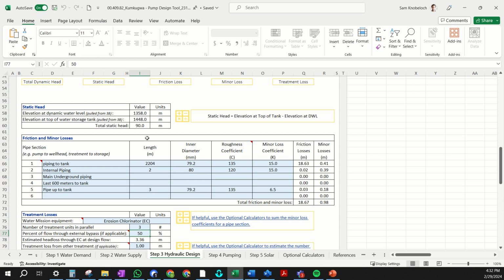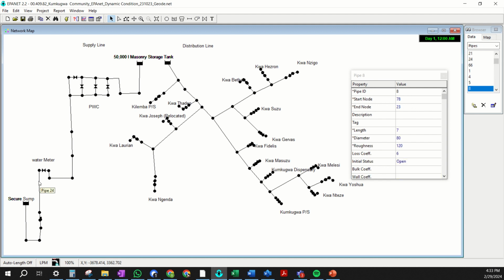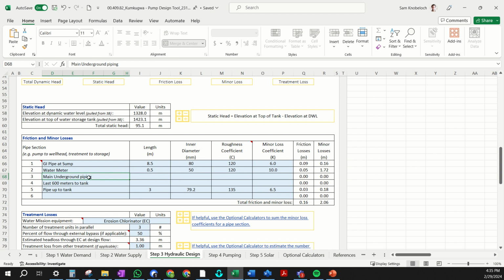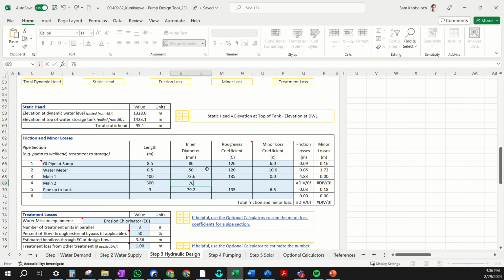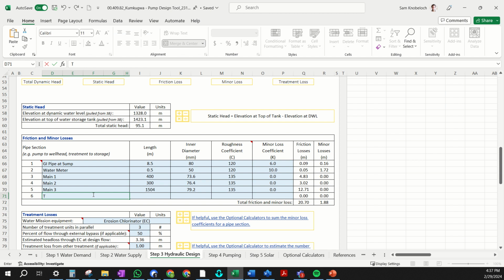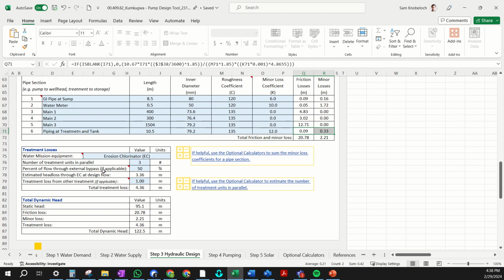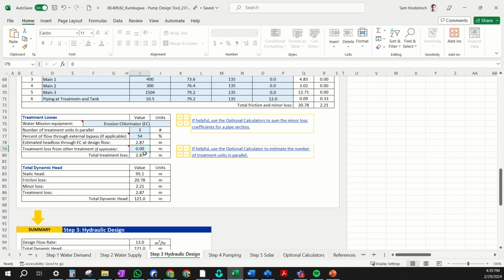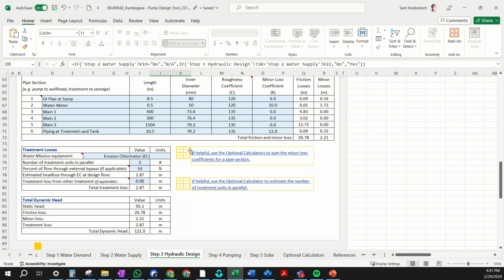Kumkugwa 2 - EPANET and PDT